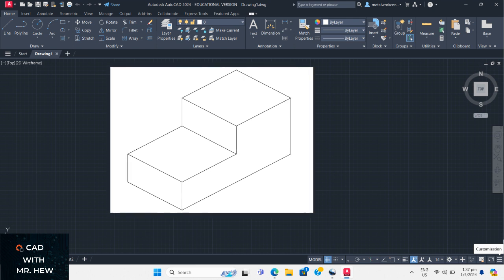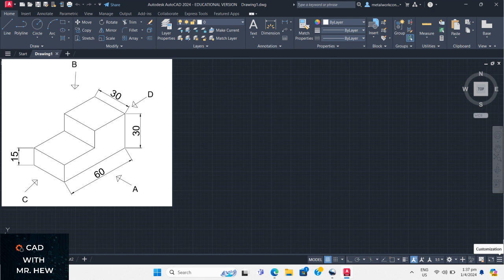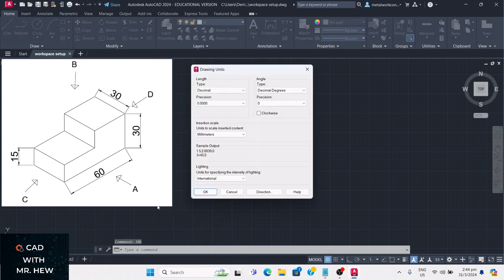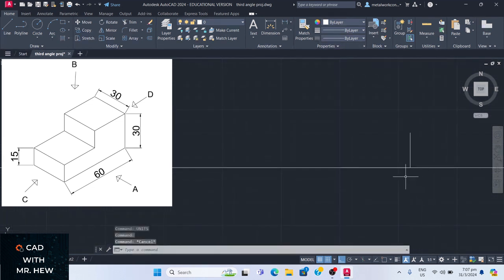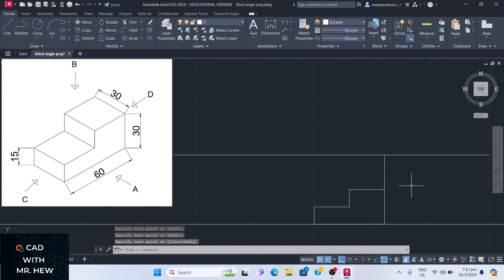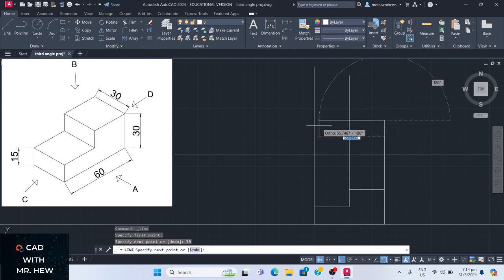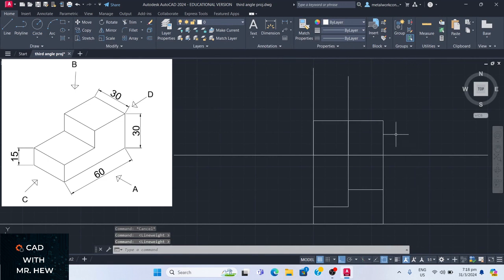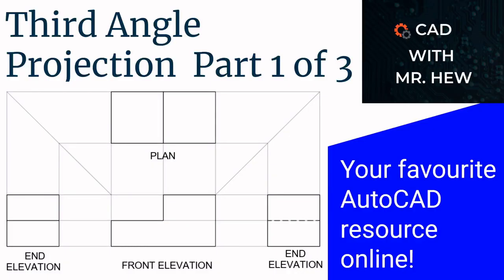third angle projection drawing